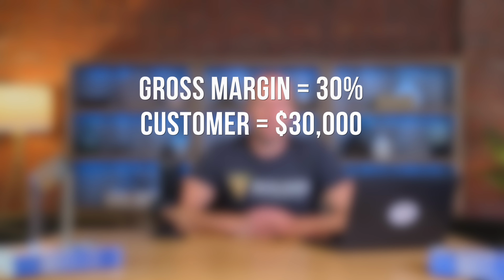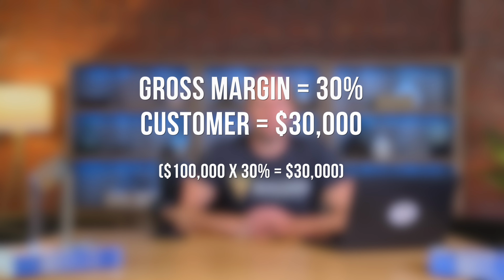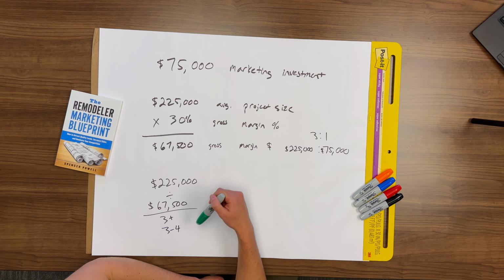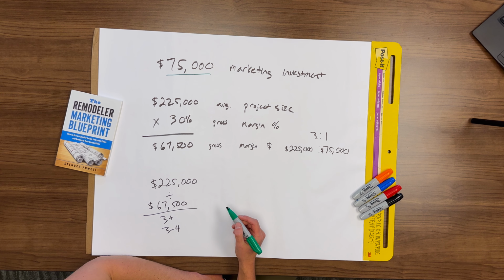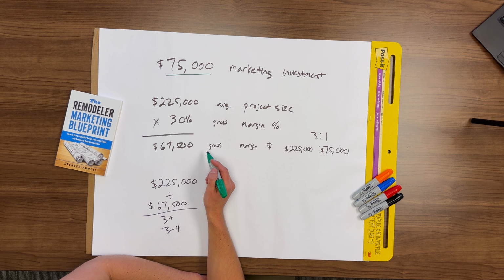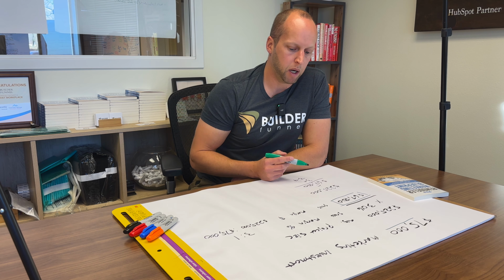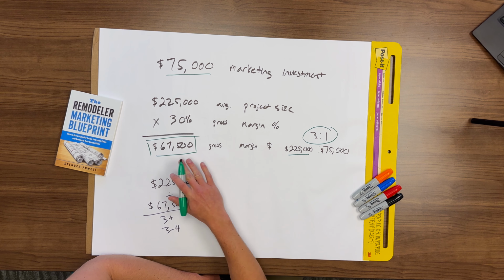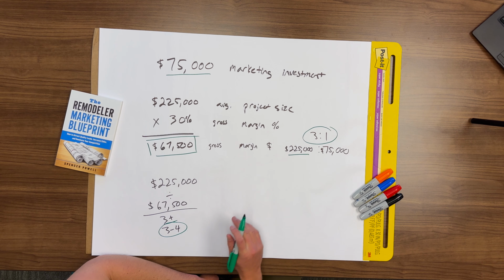Remodelers: Here’s How to Evaluate Your Marketing Investment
Before you can truly evaluate a current or new marketing investment or strategy, you need to understand what an average customer is worth to you and what you’re willing to spend to get that customer.

Learn exactly how to calculate your customer's Lifetime Value (LTV) and Cost to Acquire a Customer (CAC) in this video so you can evaluate the probability and risk that your marketing investment will work and how well it will work.

Apply to join over 300 remodelers and custom builders in the Remodeler Growth Community